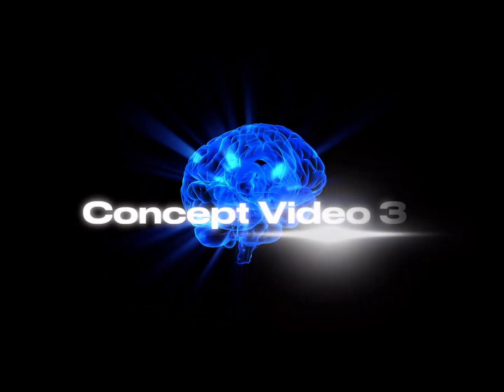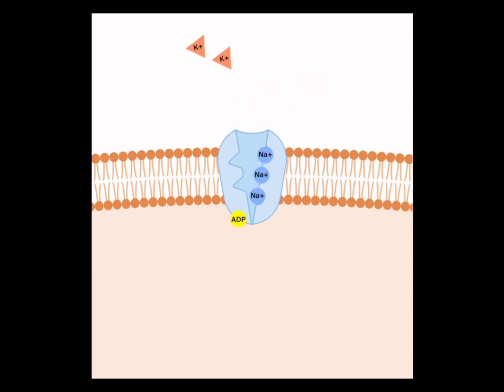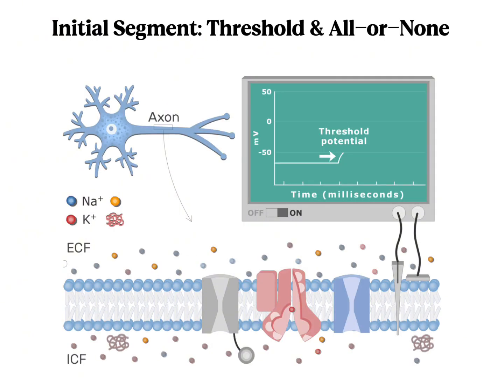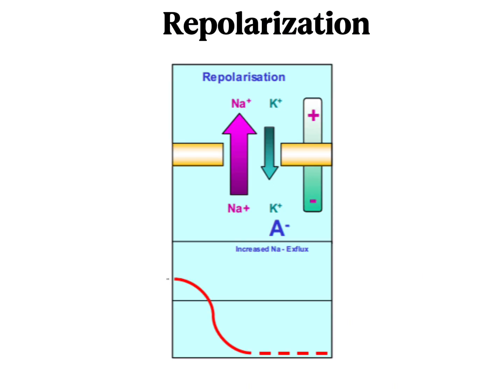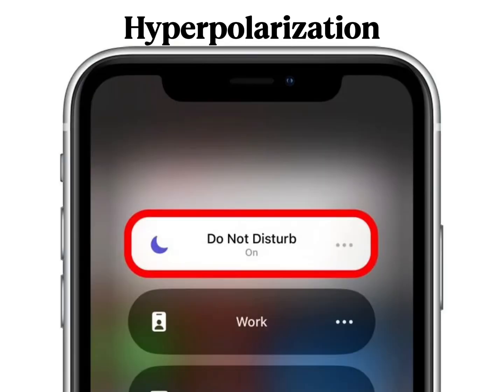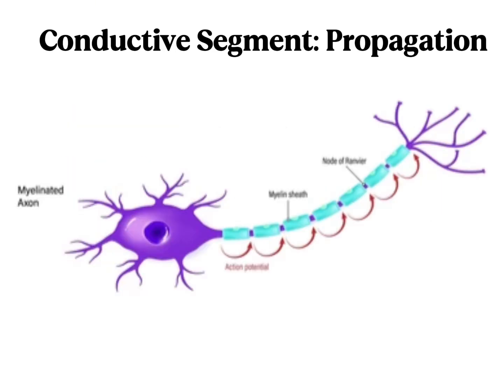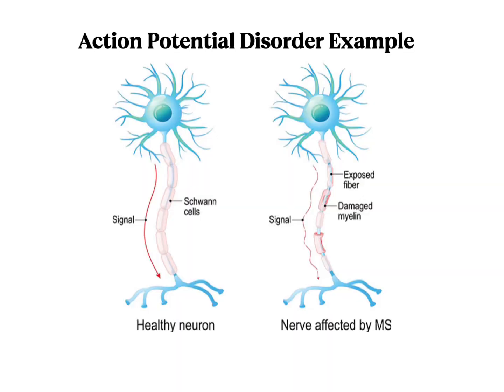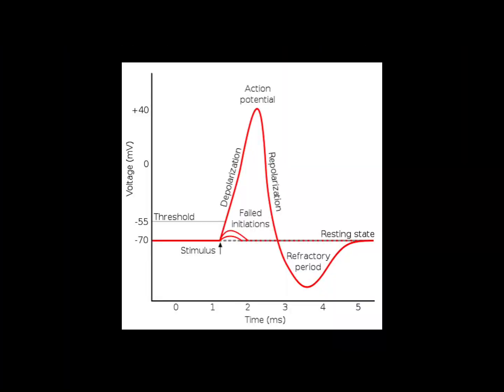Action Potential Concept Video 3